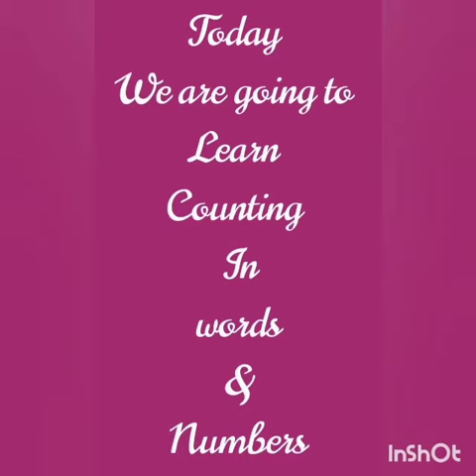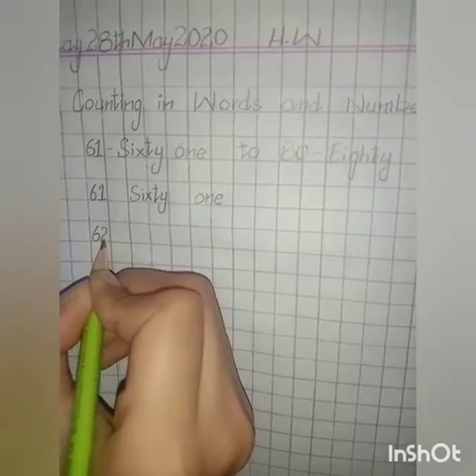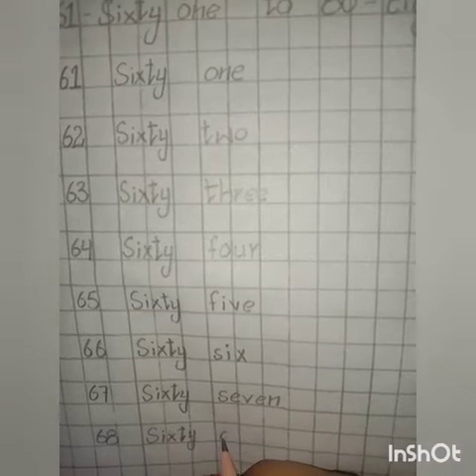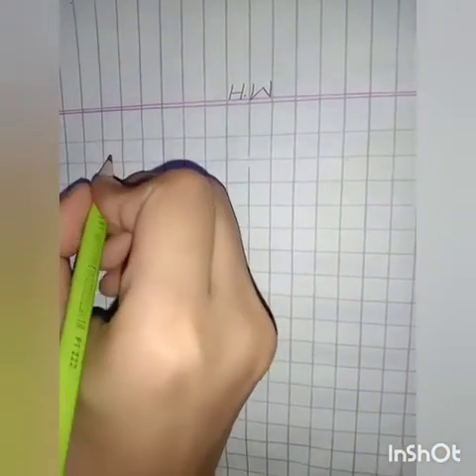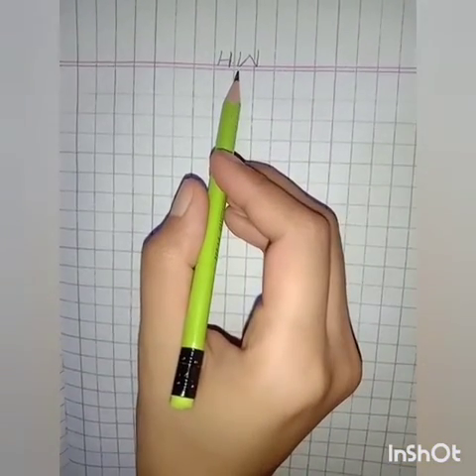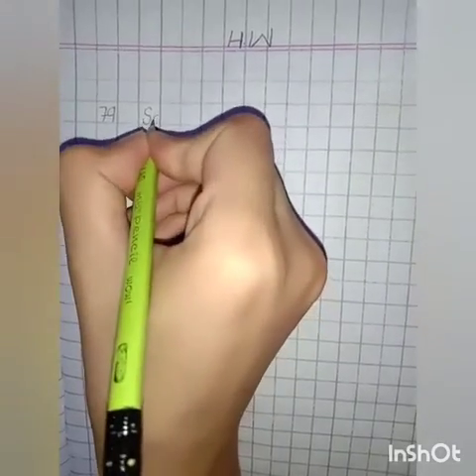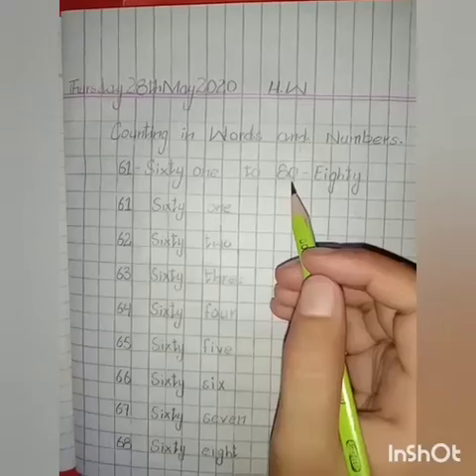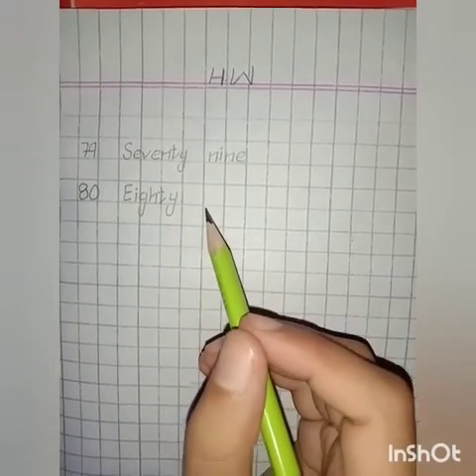Counting in words and numbers (sixty one to eighty 61-80)